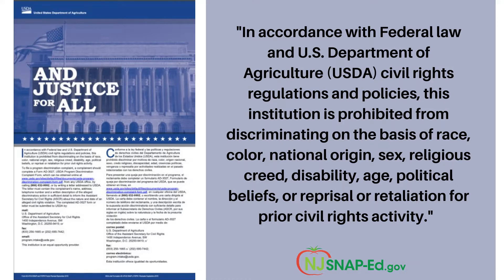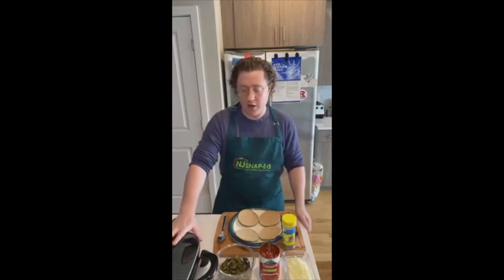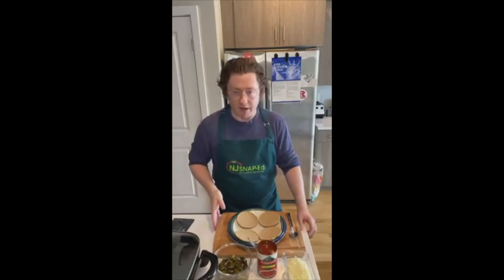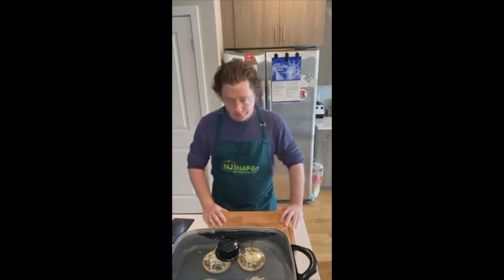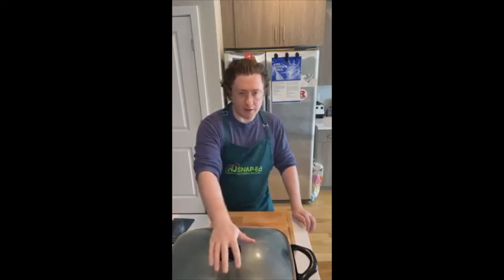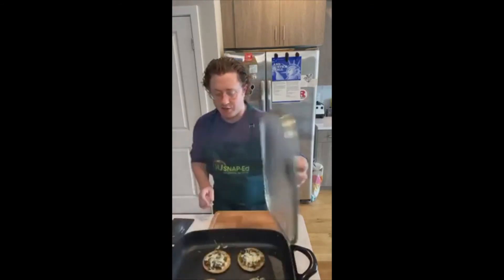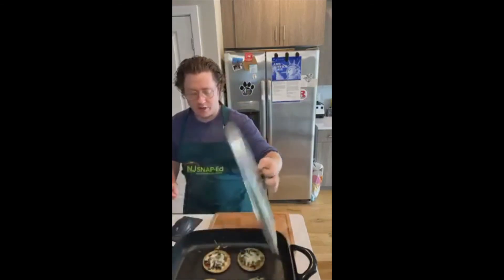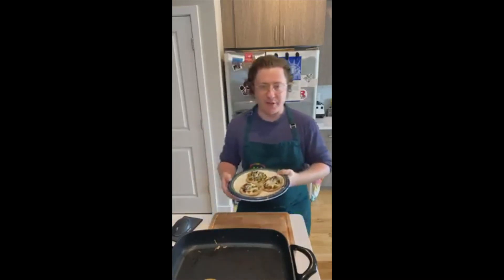Personal Pizza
These personal pizzas make a great snack and are packed with nutritious ingredients!
Our Family Foodies are members of The Department of Family and Community Health Sciences (FCHS), a part of Rutgers Cooperative Extension. FCHS faculty and staff work in your neighborhood to promote healthy families, schools and communities. Through leadership, collaborative efforts, research, and science-based education, we foster a culture of health and wellness for New Jersey residents of all ages.

Personal Pizza Recipe

Ingredients:
1 medium red or green bell pepper
8 ounces button mushrooms
1 large tomato
1 (4-ounce) chunk part-skim mozzarella cheese
6 whole grain English muffins
1 Tablespoon canola oil
½ teaspoon dried oregano
½ teaspoon dried basil
1 (8-ounce) can tomato sauce, no salt added

Optional Ingredients:
12 (2-inch-diameter) turkey Pepperoni slices

To Make:
1. Preheat oven to 450°F.
2. Rinse bell pepper, mushrooms, and tomato.
3. Remove core and cut pepper into thin slices. Slice mushrooms ¼-inch thick. Remove core and dice tomato into ¼-inch pieces.
4. In a small bowl, grate cheese.
5. Split English muffins in half. Place them on a baking sheet. Bake until edges are lightly browned, about 10 minutes. Prepare sauce while muffins cook.
6. In a large skillet over medium heat, heat oil. Add peppers and mushrooms. Cook for 5 minutes. If needed, use a colander to drain vegetables.
7. Transfer veggies to a medium bowl. Add tomatoes. Stir to combine.
8. Stir spices into tomato sauce. Do this directly in the can.
9. When muffins are lightly browned, spoon 1 Tablespoon sauce over each muffin half. Coat evenly.
10. Layer veggies evenly over sauce. If using pepperoni, place one slice on each muffin half. Top with shredded cheese.
11. Bake muffins until cheese is melted and bubbly, about 6–8 minutes.
12. Let pizzas cool for 2 minutes before serving.

Notes:
- Use mini pitas in place of English muffins, if you like.
- Use any seasonal veggies you like. Try broccoli, onion, or spinach.
- Use leftover cooked ground meat, chicken, or turkey sausage in place of pepperoni.
- Make your own Tomato Sauce.
- Leftover pizza sauce will hold well in the refrigerator for a few days. Make just enough pizzas for dinner. Use leftover sauce to make more for lunch or a snack the next day.